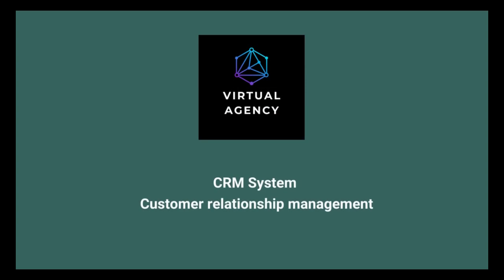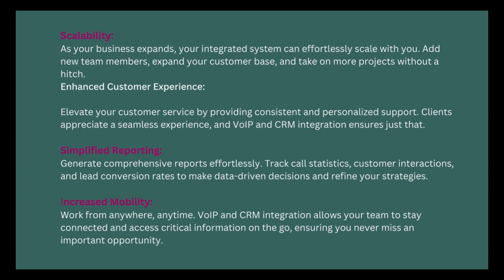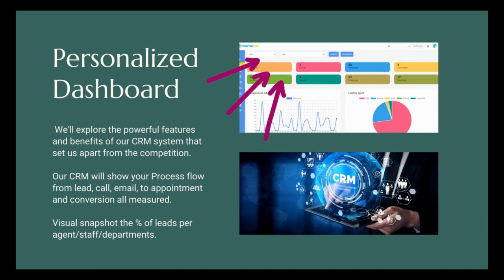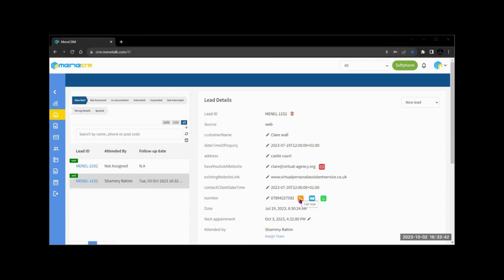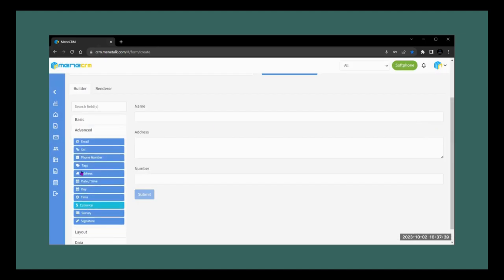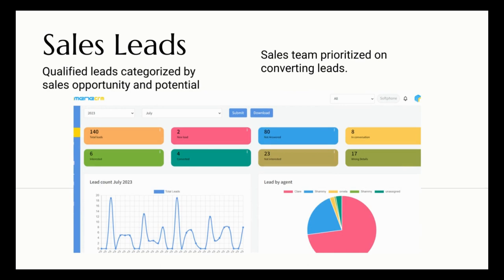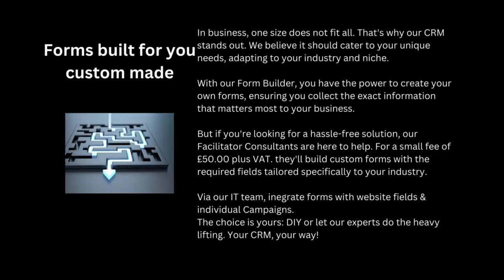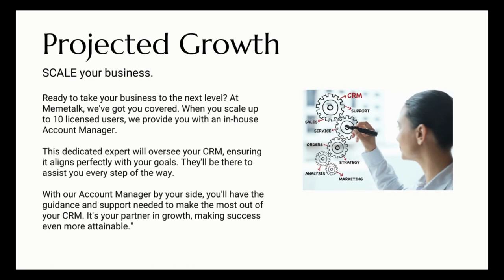CRM Presentation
Unlock the Power of Our Yorkshire lass presentation on our CRM & VoIP Cloud Solution!"

Eh up, it's time to revolutionize your business like never before! Our top-notch, homegrown CRM and VoIP cloud system are here to give your business a right proper boost.

🚀 Streamline Your Graft: Say goodbye to the faff of tangled data and scattered info. Our system brings it all together in one tidy spot, helping you work smarter, not harder.

📞 Connect with a Proper Ding-Dong: With our VoIP wizardry, you'll be chatting with clients and leads like you're next door. No more pricey phone bills and mobile mayhem.

💼 Tailored Just for You: This ain't one-size-fits-all. We'll custom-fit our system to your business, whether you're in the mucky world of trades, the posh realms of finance, or owt in between.

🧲 Magnetize Those Leads: You'll be grabbing leads faster than a whippet chasing a rabbit. Our system sorts 'em, tracks 'em, and makes sure nothin' slips through the cracks.

📊 Data Goldmine: Get a gander at your business like never before. Our system dishes out insights, so you can make savvy decisions and stay ahead of the game.

🤝 Northern Friendliness: Our team ain't a bunch of fancy suits. We're real folk who speak plain Yorkshire. No fluff, no jargon—just good ol' honest help.

🏰 Fortress Security: Your data's as safe as a castle in Yorkshire. We've got the top-notch security to keep those digital wolves at bay.

💷 Save Brass: Our system doesn't cost an arm and a leg. We're all about helping Yorkshire businesses thrive without breaking the bank.

🚀 Scale Up, Buttercup: As your business grows faster than rhubarb in spring, our system grows right alongside. No stress, no fuss, just pure Yorkshire sense.

🧑‍💼 All Hands on Deck: Whether you're a one-man band or running with a big team, our system plays nicely with everyone. We're here to support you, no matter the size of your ship.

Don't let your business plod along like a slow-moving tractor. It's time to embrace the future with our Yorkshire lass providing her experience using herself, and for clients the  CRM & VoIP cloud system. Ready to give it a whirl?

Get in touch now, and we'll show you how our system can put the wind in your business's sails.

Ta'ra for now!